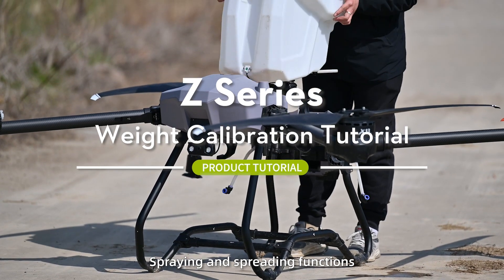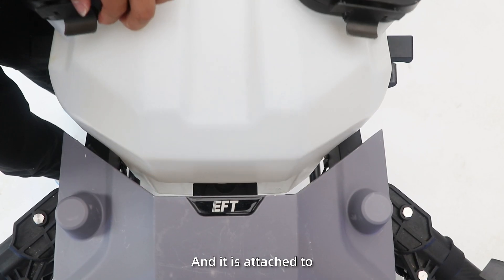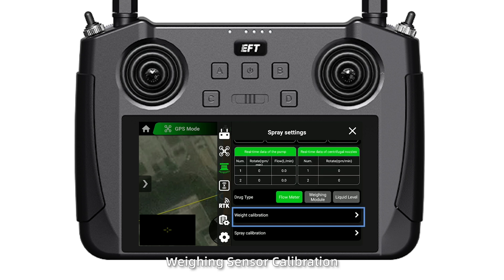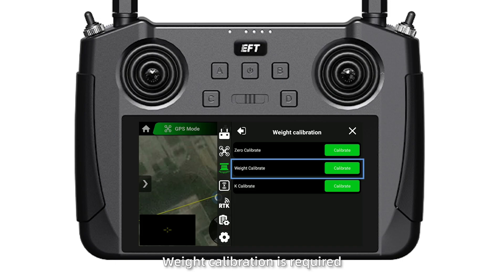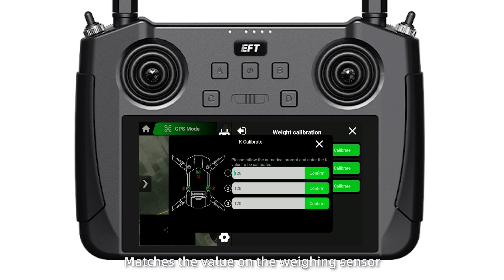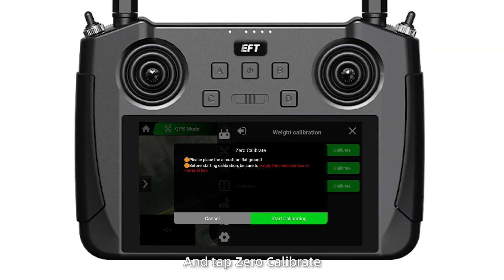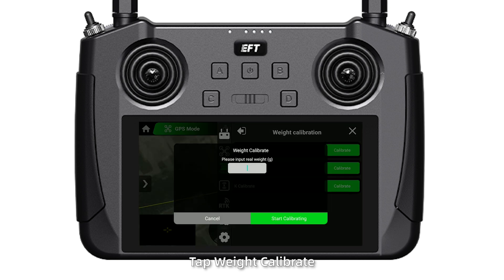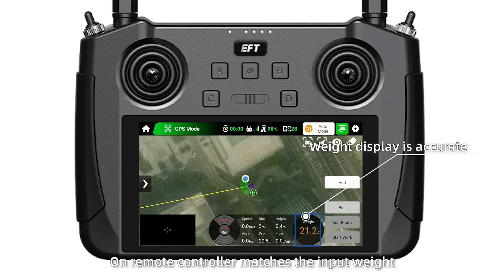Tutorial Video || Weighing Calibration Guide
When the drone switches between spraying and spreading functions, Zero Calibration is required.